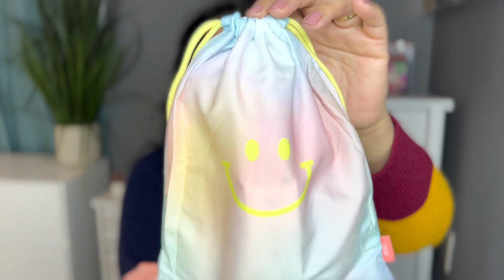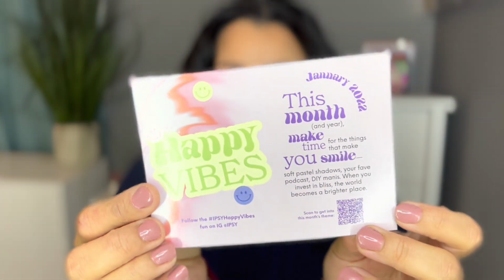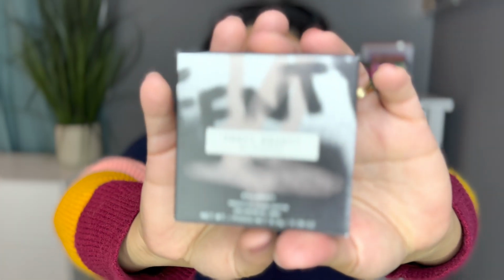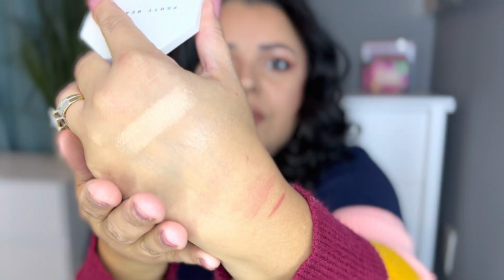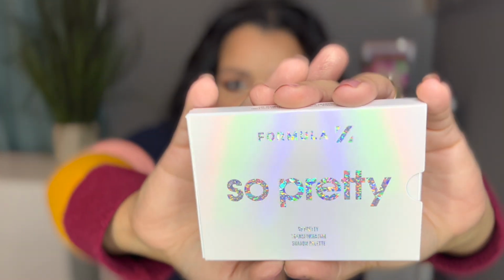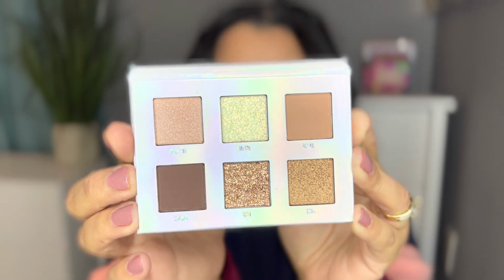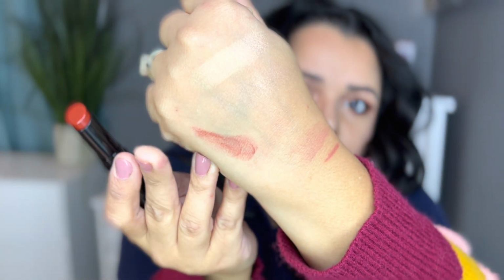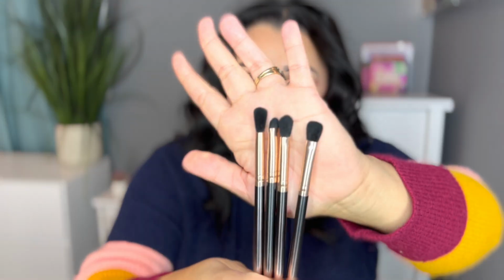Ipsy Glam Bag Plus January 2022 Unboxing & Review | Is it worth it?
Ipsy glam bag plus January 2022 unboxing and review
In today’s video I’m unboxing my Ipsy Glam Bag Plus for the month of January. This bag costs $28 a month and you get 5 full size beauty products delivered to your door. I hope that you enjoy today’s video.